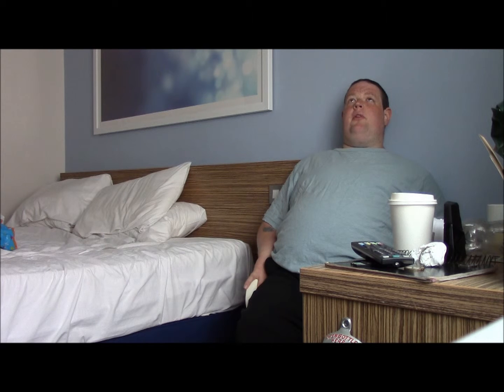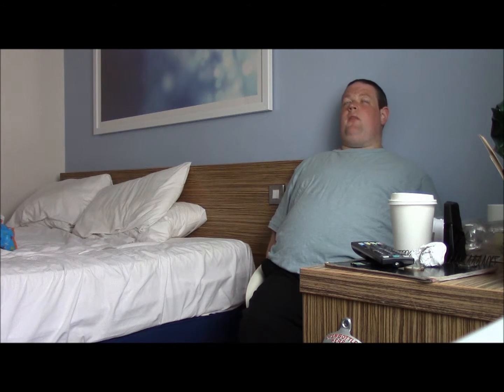Whistle-Stop Gloucester - Video Journal Part Six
Dave talks about what he did over the weekend in Gloucester